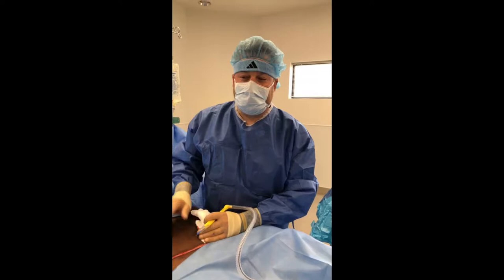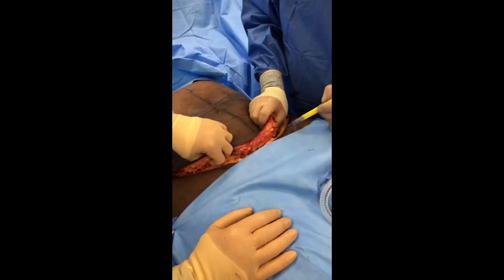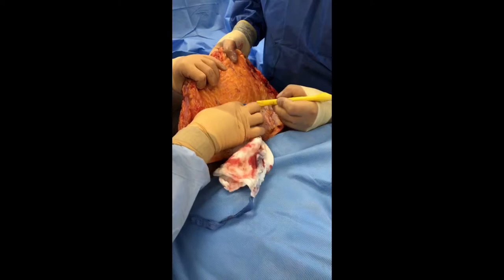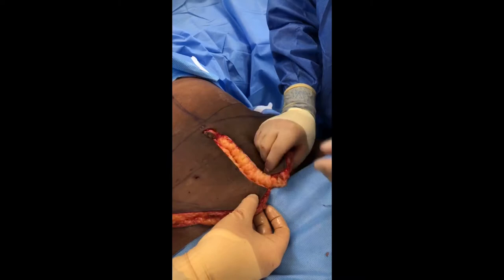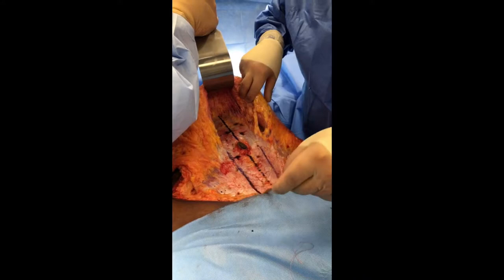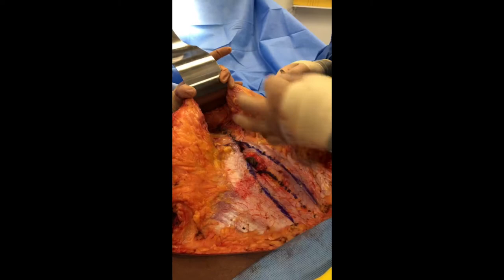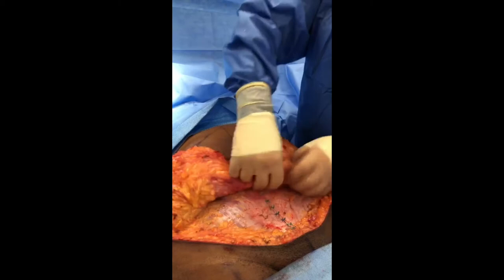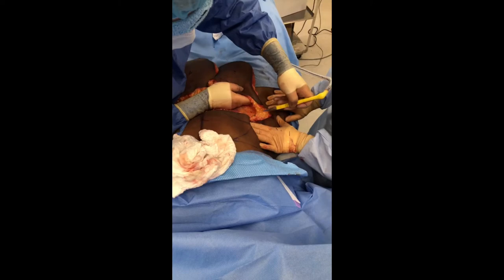Tummy Tuck by Dr. Jason M. Petrungaro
Check out my video showing the main steps of a tummy tuck!